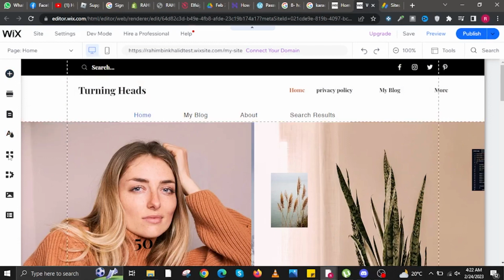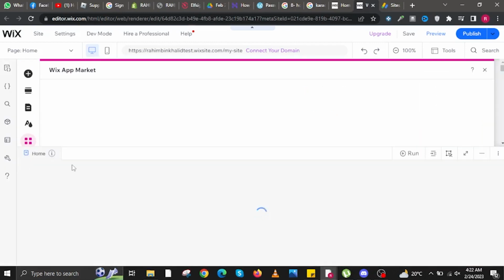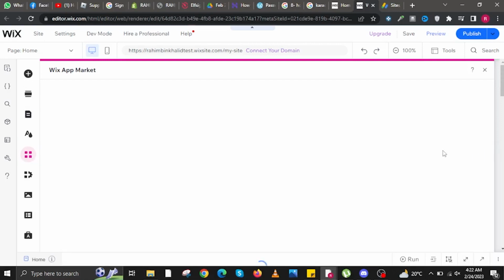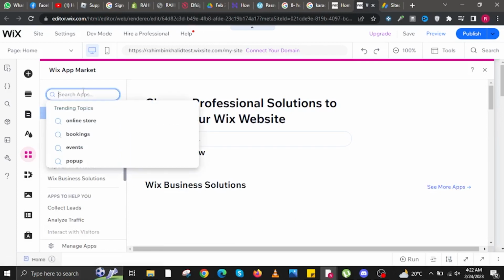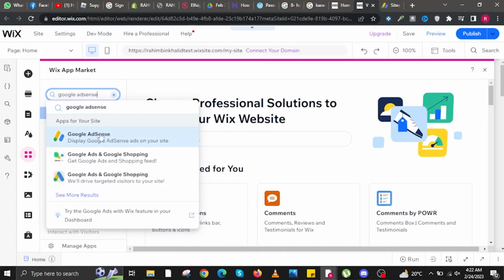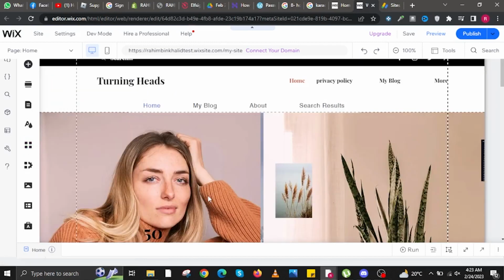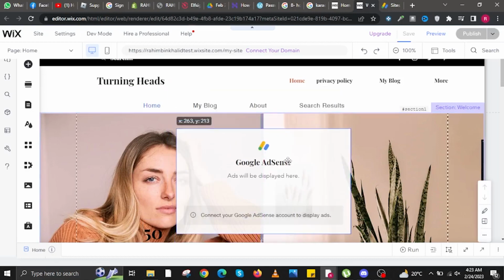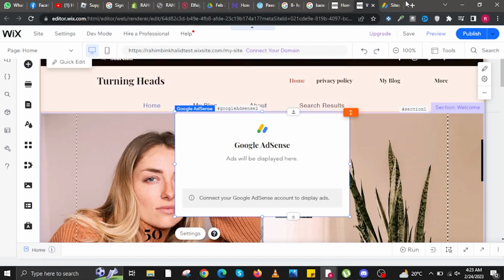How To Add Google Adsense To Wix Website (2023)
In this tutorial, you will learn How To Add Google Adsense To Wix Website  in easy steps by following this super helpful tutorial to get a solution to your problem!!